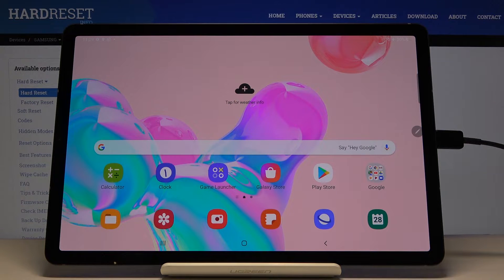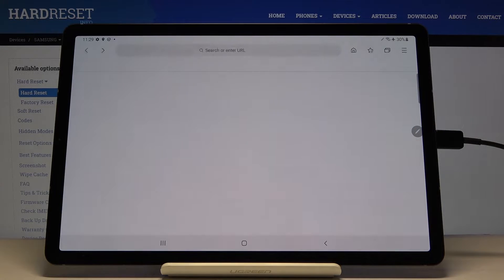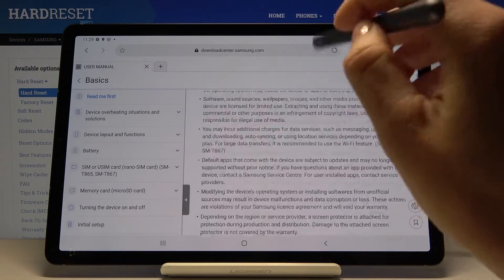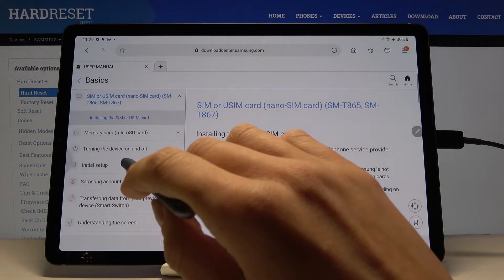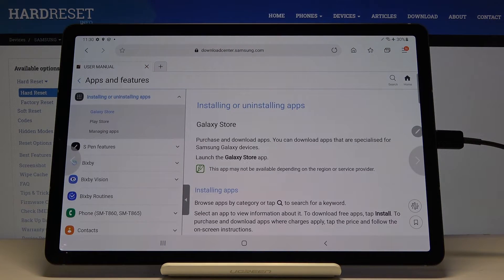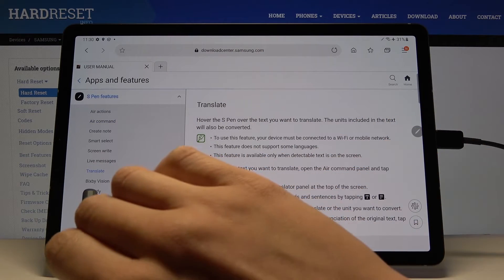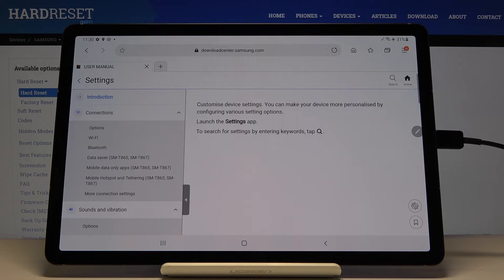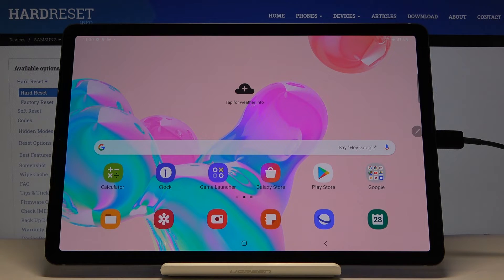How to Enter User Manual in SAMSUNG Galaxy Tab S6 – Find User Guide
Learn more info about SAMSUNG Galaxy Tab S6:
If you’re looking for a lot of information about your SAMSUNG Galaxy Tab S6, then let’s watch our video. Here we are coming to show you how easily you can find user guide and how to navigate there. Let’s follow all shown steps and enter user manual whenever you need to.

How to enter User Manual in SAMSUNG Galaxy Tab S6? How to locate User Manual in SAMSUNG Galaxy Tab S6? How to find User Manual in SAMSUNG Galaxy Tab S6? How to read User Manual in SAMSUNG Galaxy Tab S6? How to reach Samsung Instruction in SAMSUNG Galaxy Tab S6?